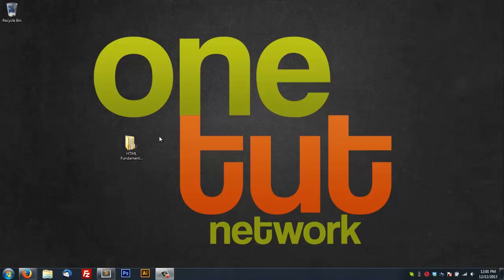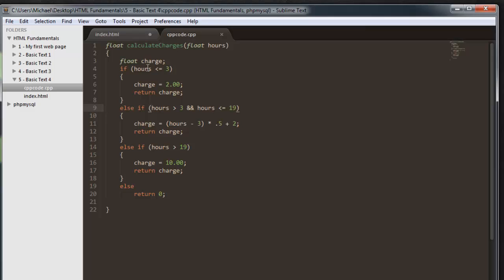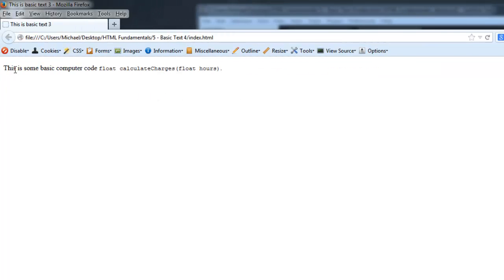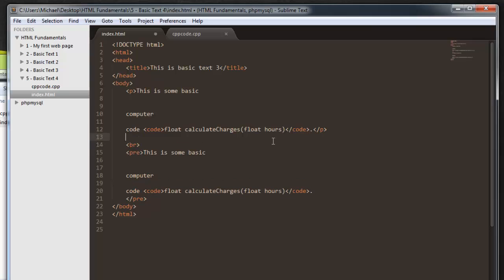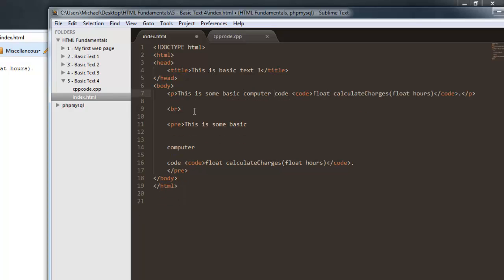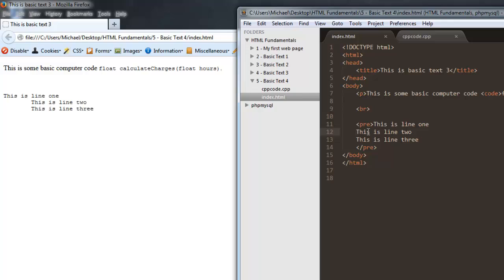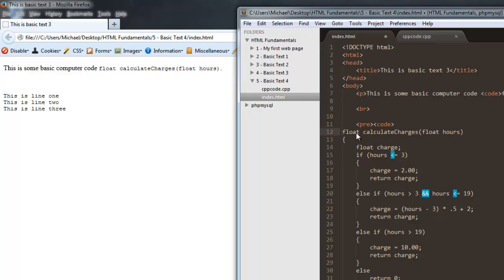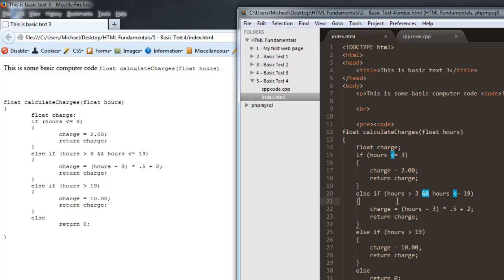HTML Fundamentals: 6 - Basic Text 4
In the sixth tutorial I give you a better understanding of how to add computer code to a web page and make it properly display on multiple lines.